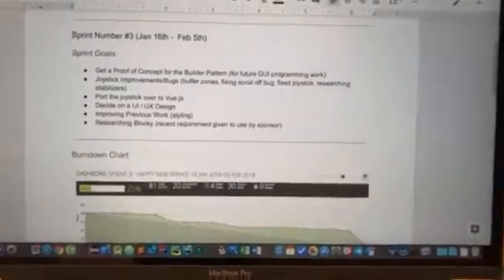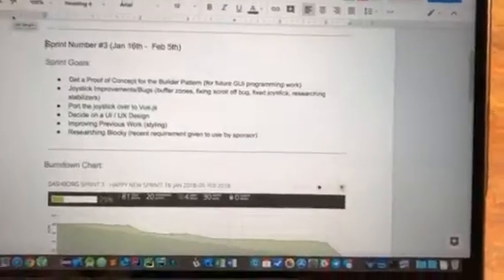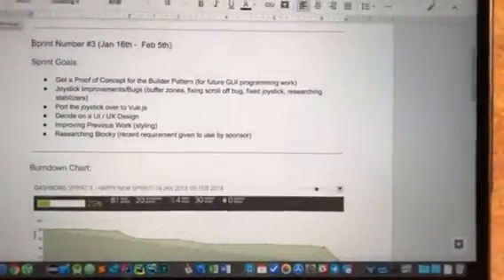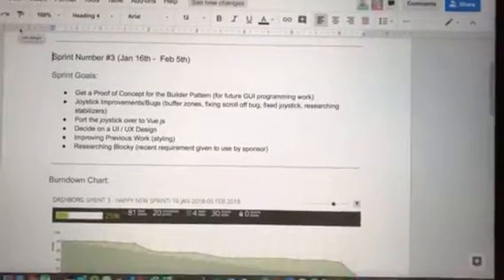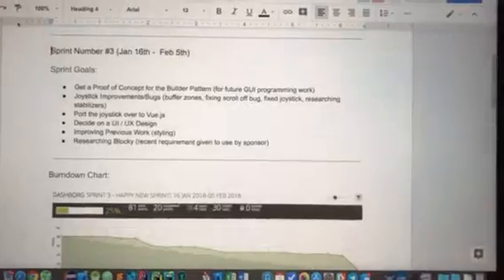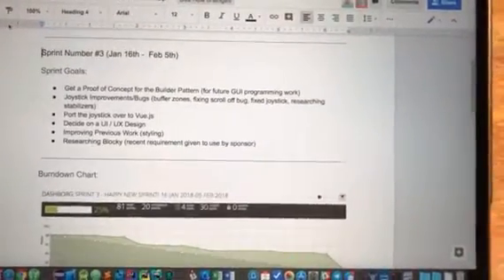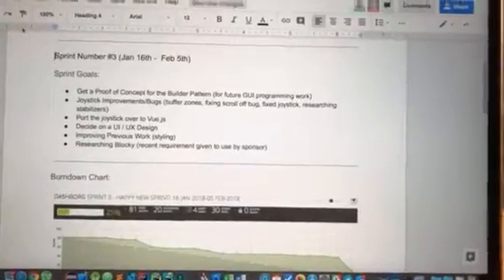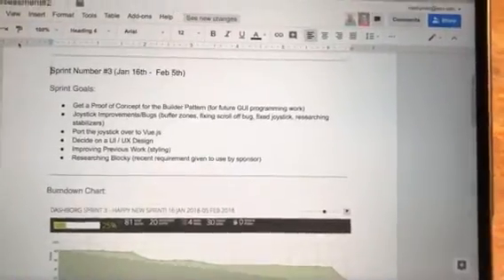SER402 Capstone assement #2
Feb. 5th